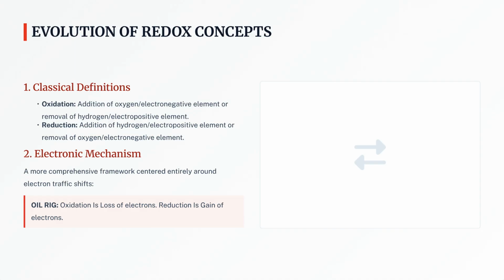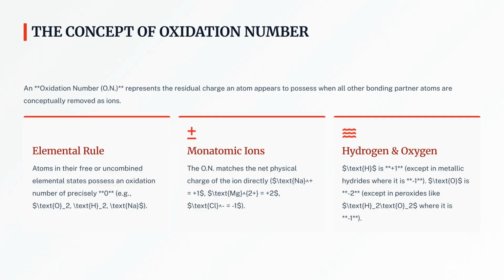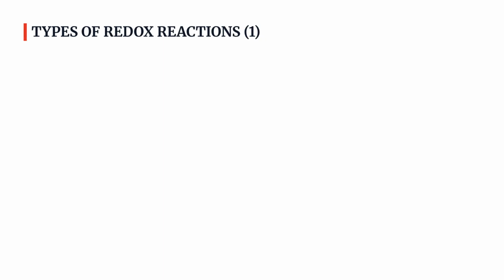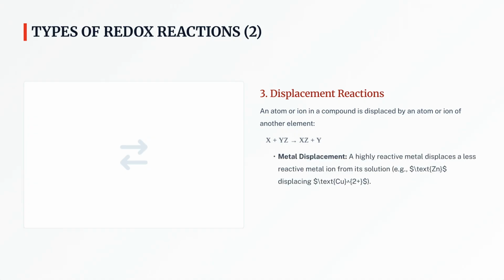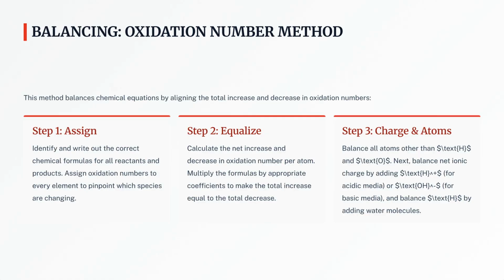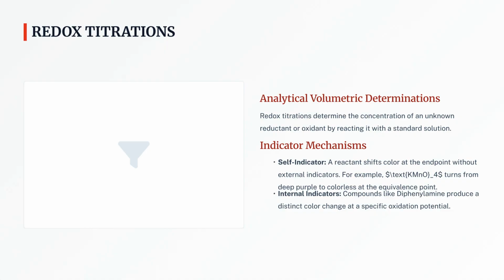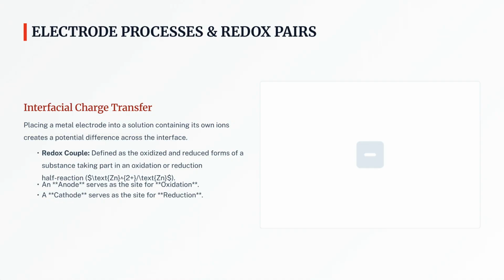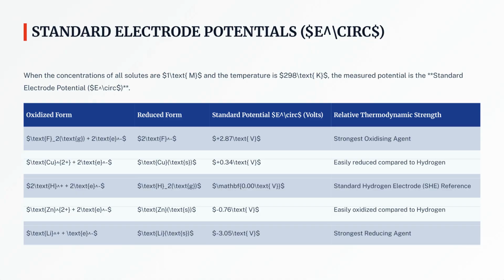Redox Reactions - Chapter 7- for CBSE XI Chemistry